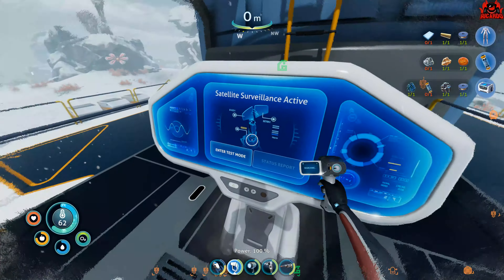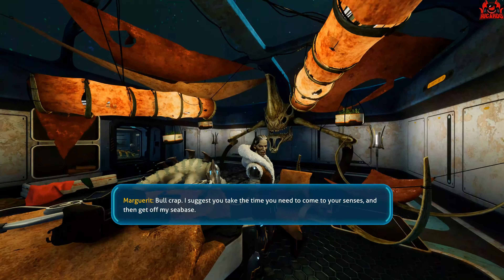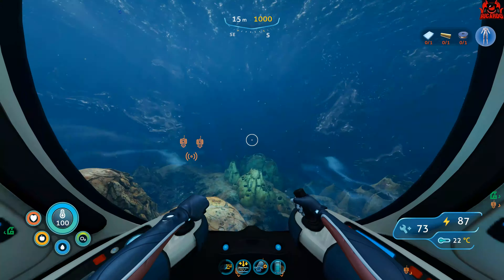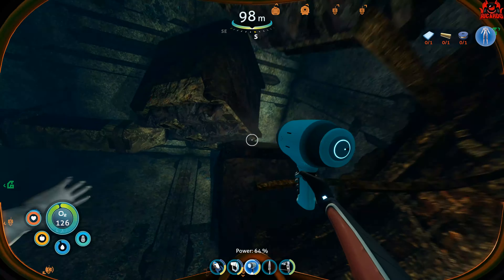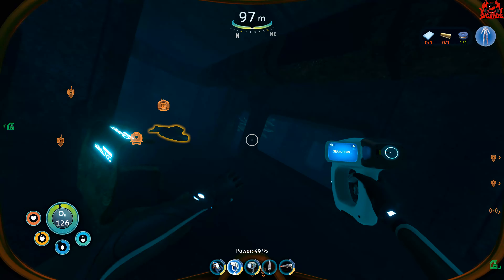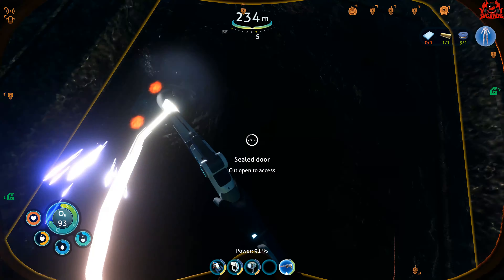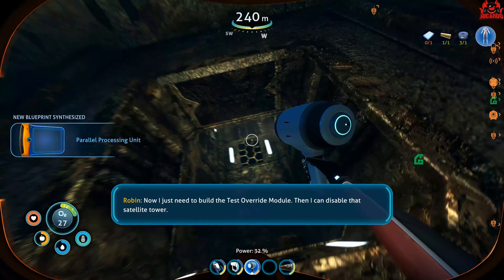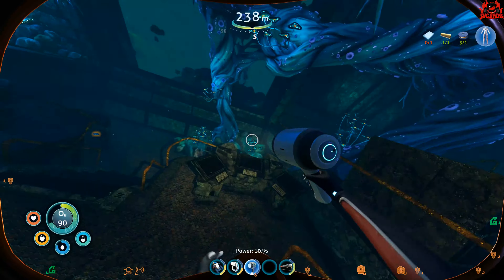How to Disable the Satellite Tower in Subnautica Below Zero Step by Step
How to disable the  Tower in Subnautica Below Zero Full guide
To get to Marguerit Maida's Base which is located 380 meters underwater, it is advised that you have a Seatruck equipped with a Seatruck Depth Upgrade MK2, which can be crafted in the Vehicle Upgrade Console or a Seatruck Fabricator Module attached to a powered Seatruck. The base is accessible from the western corner of Lilypads Crevice, indicated by clusters of Hivemind plants. It is also accessible from the fissure under the northern Ventgarden in the Tree Spires. When Robin enters the base's large room for the first time, Marguerit will request her to disable the Communications Tower on the Delta Island shortly before she walks into the adjacent large room. The rest of the rooms contain special interior modules including the Fridge, Sink, Toilet, and Shower. All but the fridge serve no practical purpose.  For the time being, you will scan the Test Override Module and pick up the Seatruck Perimeter Defense Upgrade lying on the rug the workroom table sits upon. You can pick up Marguerit's third log in the workroom, and the fourth log in her bedroom. Her seabase is locked by default until you encounter Marguerit on the Delta Island.

Hijacking Communications
After Marguerit Maida requests you to disable satellite surveillance, find and scan the Test Override Module fragment located on the table with Snowfox parts. There is also a Seatruck Perimeter Defense Upgrade near the table, it is advised that you pick it up. The blueprint for the Test Override Module consists of simple materials as well as a special item known as a Parallel Processing Unit.

To get the materials for the PPU ahead of time, find a Calaverite Outcrop in the Lilypads Crevice as you leave the area containing Marguerit Maida's base, and make sure you acquire at least one Gold. Head out of the Lilypads Crevice and head up the Lilypad Islands and knife one Table Coral sample and harvest one Silver Ore. If you already have these items on you or at your base, disregard this paragraph.

You will need to scan three fragments to unlock the PPU blueprint. There is at least one PPU fragment in each of the three Mercury II sections. It is expected at this point in the game that you have a Seatruck equipped with a MK1 Depth Upgrade to easily navigate to the entrances to any section of the Mercury II. It is advised that you bring an Ultra High Capacity Tank, and a Seaglide with the flashlight switched on with you when you enter either the stern or the bow of the Mercury II, as they can be difficult to navigate. Oxygen Plants can be found in both sections to buy you some time to locate the PPU fragments. Bringing a Laser Cutter is required for a couple of PPU fragments as some are sealed behind small laser-cuttable doors. Once you finish scanning all three PPU fragments, head back to Drop Pod (or your base if you have a Fabricator installed) and fabricate the PPU. The rest of the materials for the Test Override Module should be fairly easy to get. Proceed to fabricate the Test Override Modules once you have the materials.

STAR-R3X5-V5T7

**Miguel Johnson Ambient and Immersive Music**
 Miguel's new Album The Explorers - Available Now!

---⏱️Timestamps⏱️---
00:00 Introduction to disabling the satellite Tower in Below Zero
04:00 Scanning the test module at Marguerit's base
07:00 Finding the Mercury II Parallel Processing Unit part 1
09:00 Finding the parallel Processing unit Part 2
13:00 Disabling the satellite tower